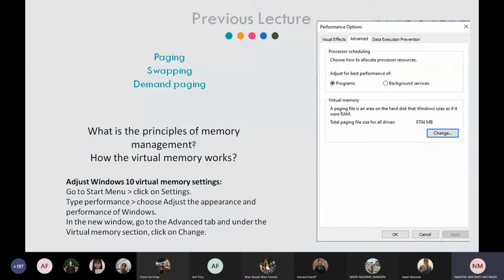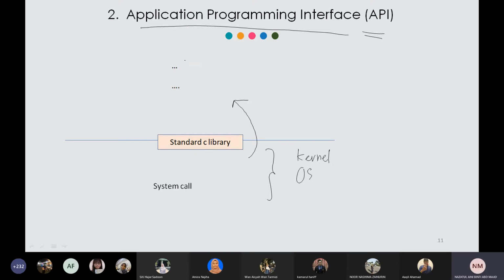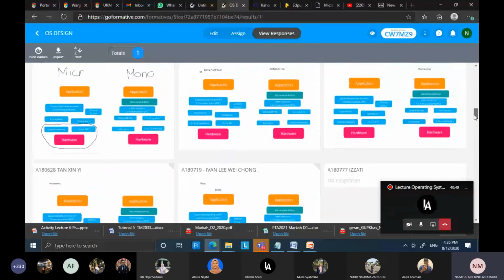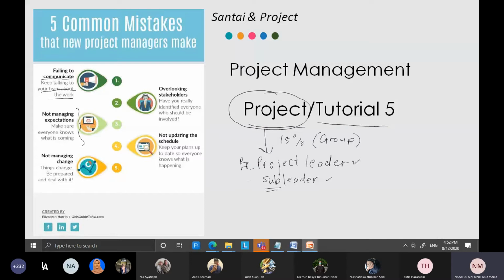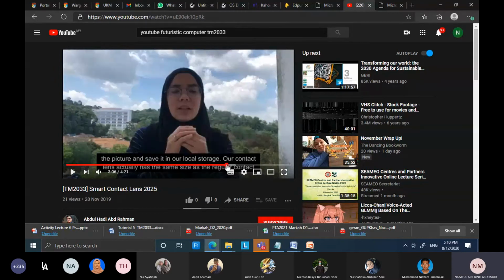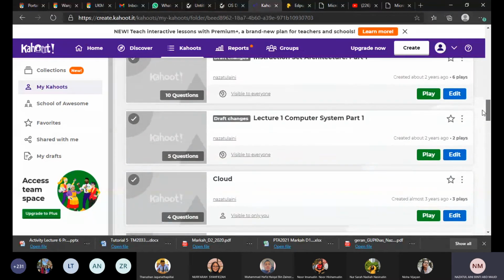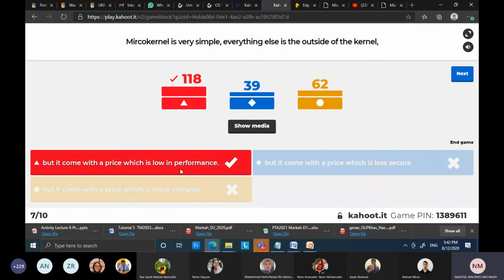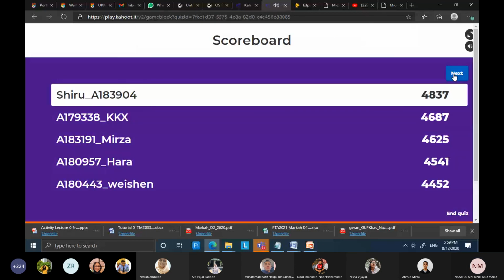Lecture 8 Operating System Design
TM2033 Platform Technology, FTSM, UKM